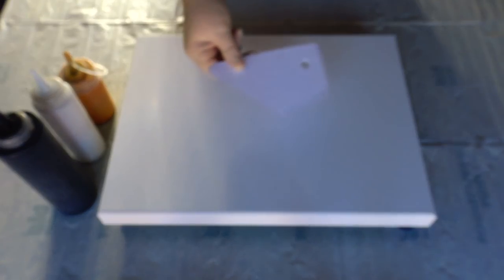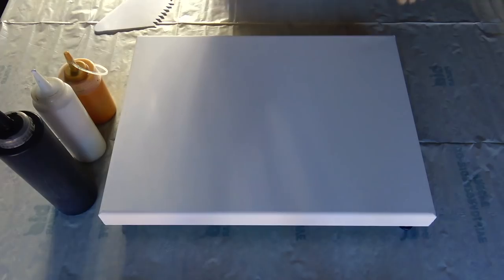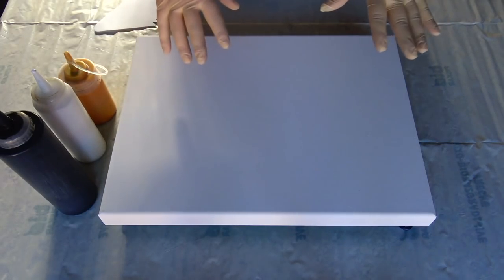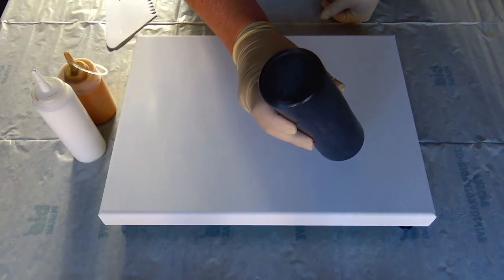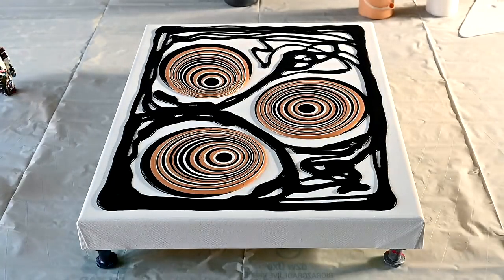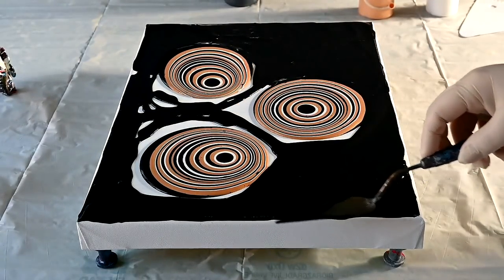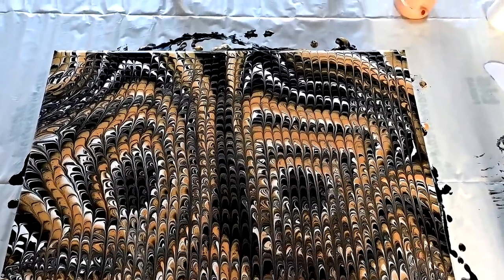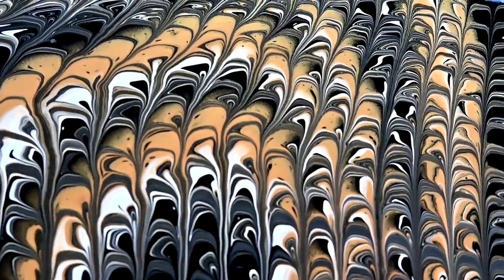(797) Puddles & Catalyst ~ Experimenting with Fluid paint ~ Acrylic pouring ~ Modern art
In today's wideo I will be experimenting with Puddles & Catalyst contour tool. For this fluid art painting I will use just Black, White and Gold acrylic paint mixed with pouring medium.